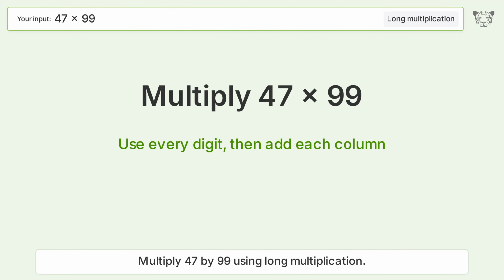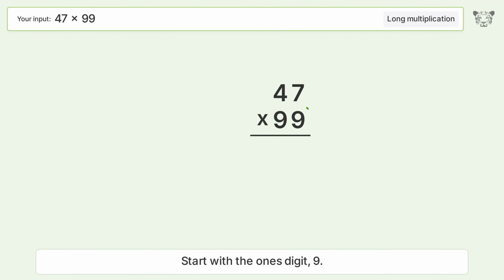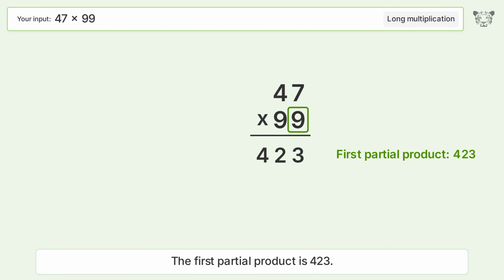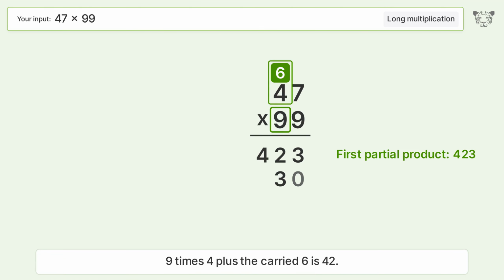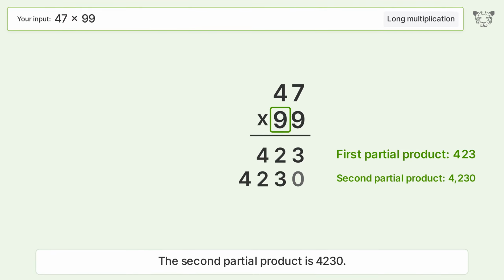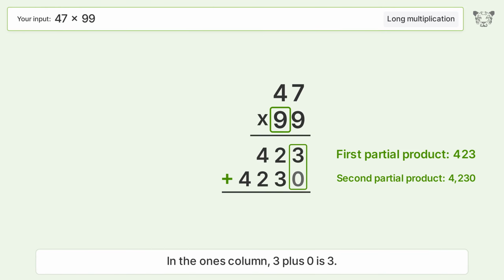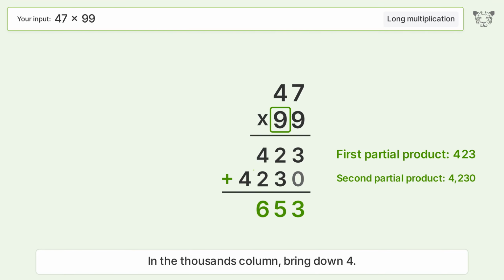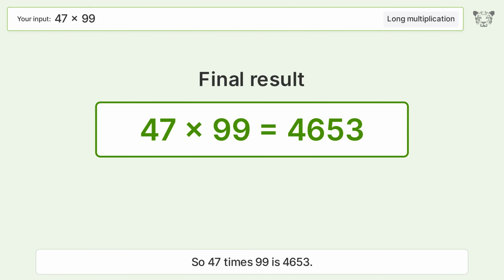47 x 99 Long Multiplication - Step-by-Step